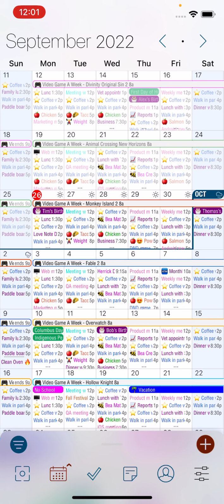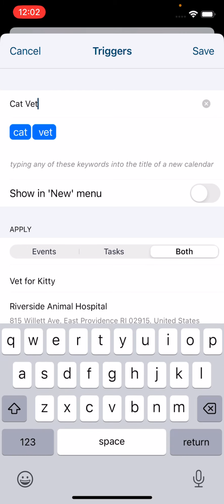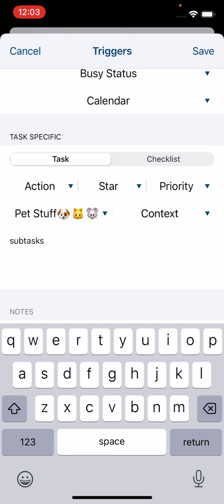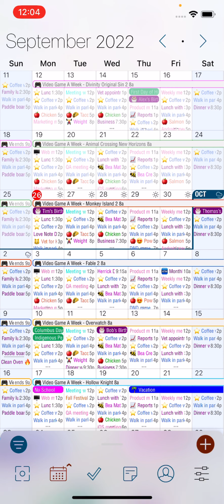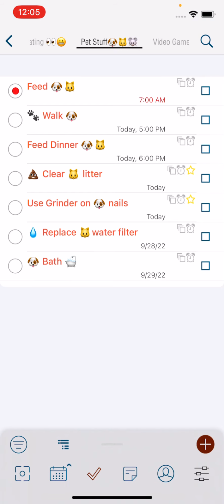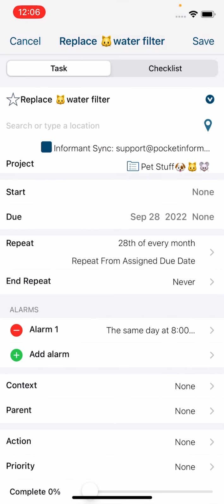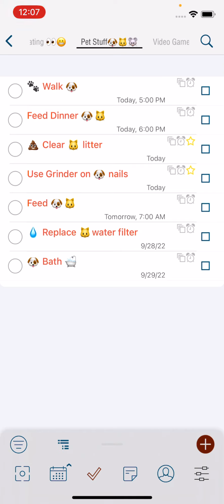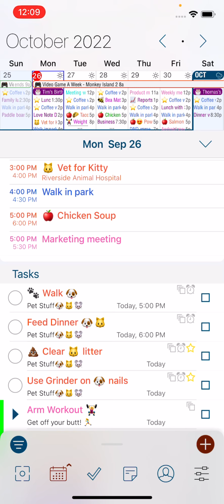Pets - Planning & Organization with Pocket Informant